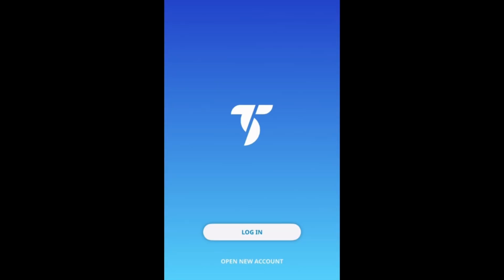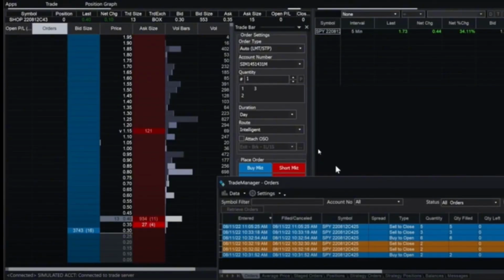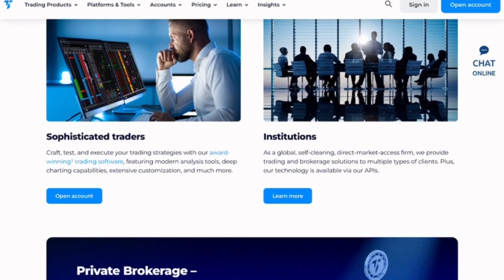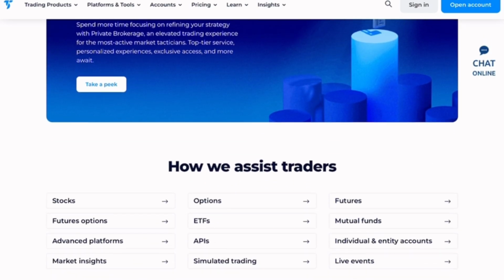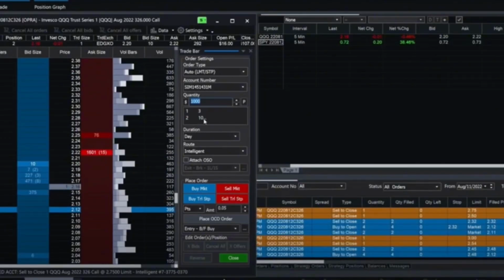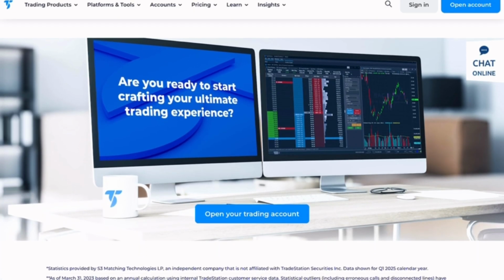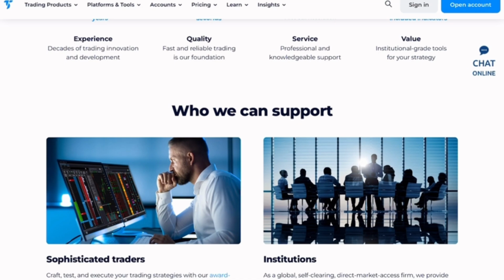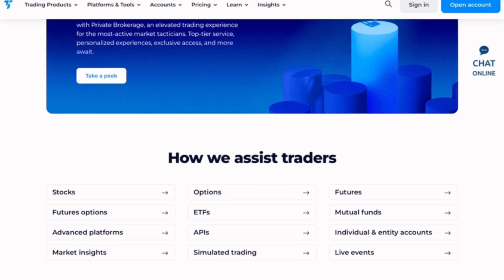How To Trade Options On Tradestation Mobile App | (2025) NEW UPDATED METHOD | Quick & Easy Guide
A fast, step-by-step walkthrough to place, manage, and close options trades on TradeStation Mobile 📱. We cover account setup, options permissions, navigating the options chain, choosing expirations/strikes, and submitting orders—plus smart risk controls—so beginners can trade confidently in 2025 ⚡

Enable options trading, set up watchlists & alerts

Read the options chain, filter by delta/IV, view Greeks

Place market/limit orders, edit/cancel, confirm & send

Build multi-leg trades: calls/puts, debit & credit spreads, iron condors

Manage positions: roll, partial close, assignment basics, P/L tracking

Risk management: sizing, max loss, alerts, day vs GTC, fees & fills

New options traders who want a clear mobile workflow

Stock traders adding basic spreads for income or hedging

Busy pros who need on-the-go execution and monitoring